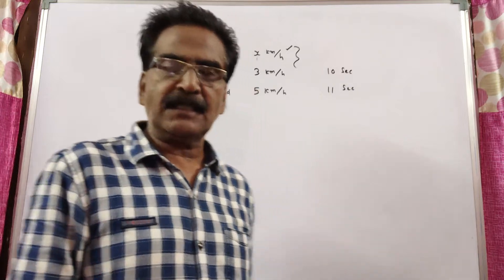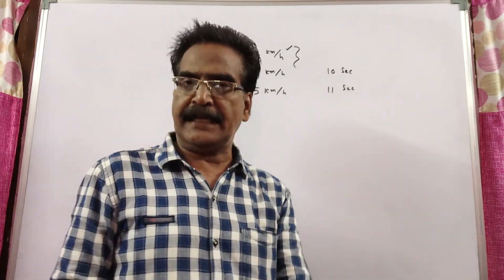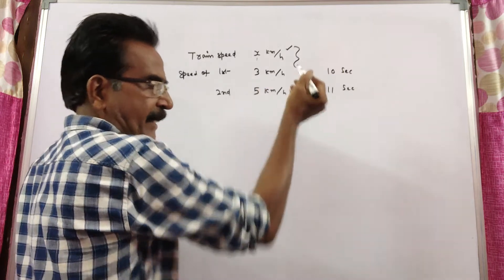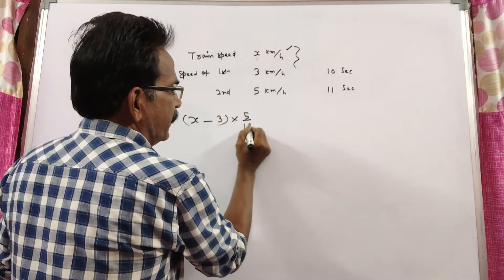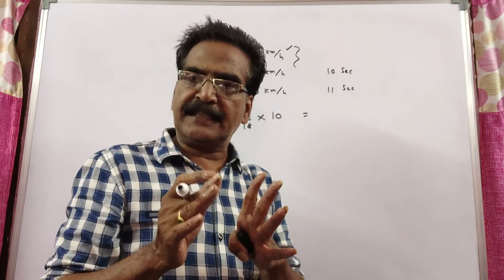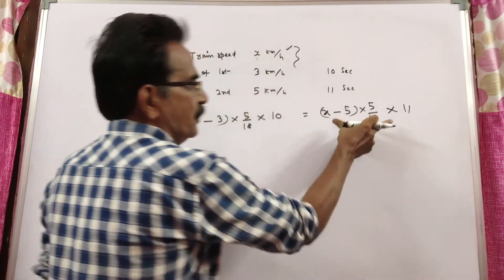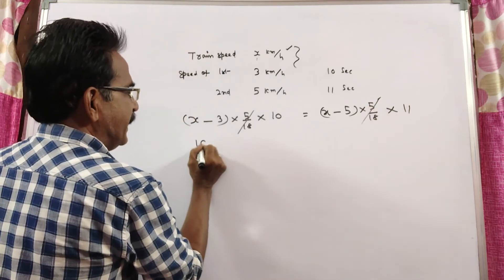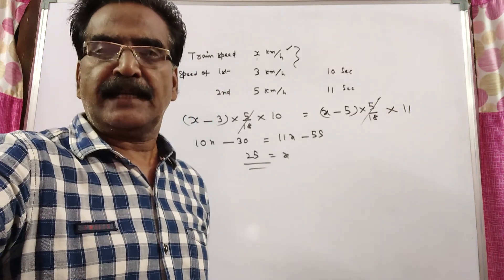A train overtakes two persons who are walking in the same direction in which the train is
A train overtakes two persons who are walking in the same direction in which the train is going at the rate of 2 km/h and 4 km/h and passes them completely in 9 and 10 seconds respectively. The length of the train is: